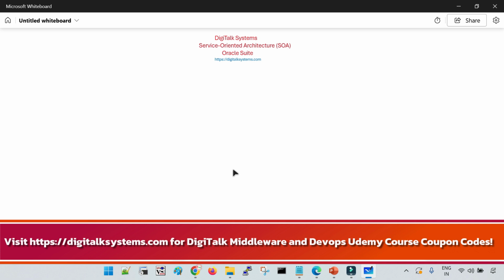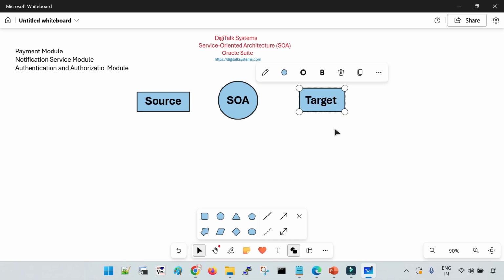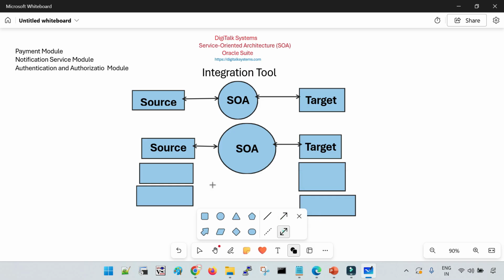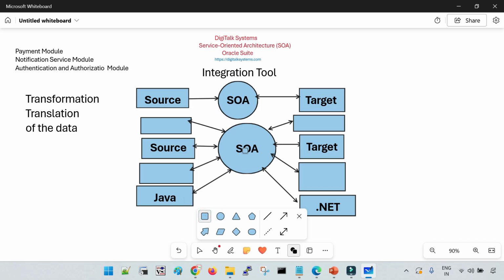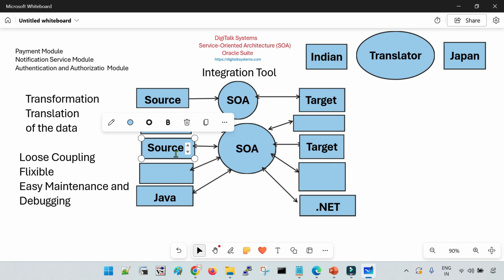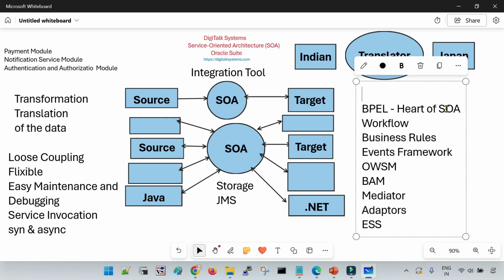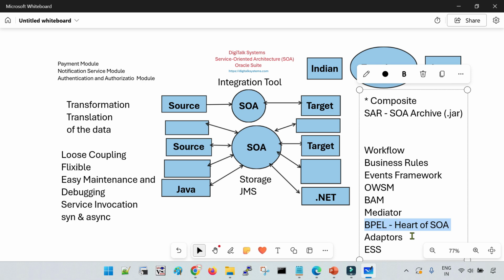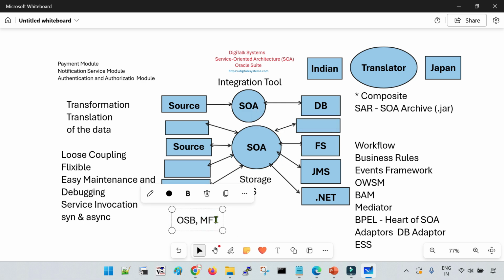Understand Oracle SOA Suite From Scratch: A session for Beginners and SOA Experts!!